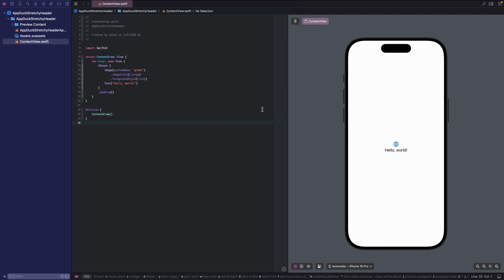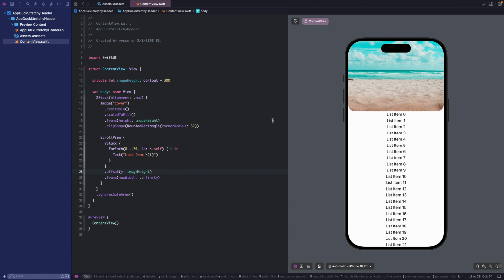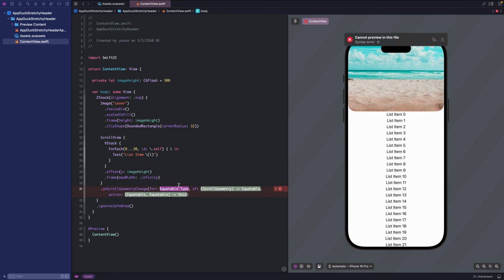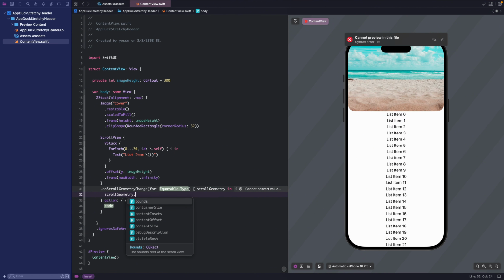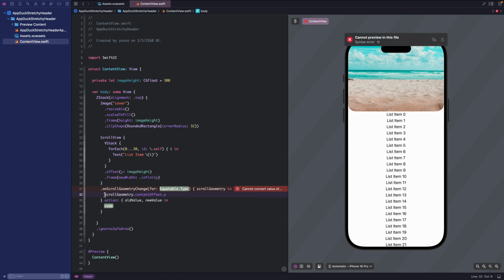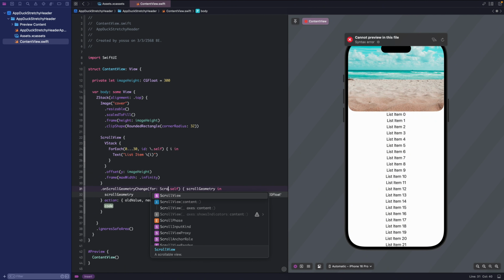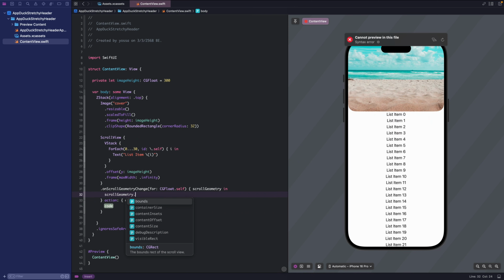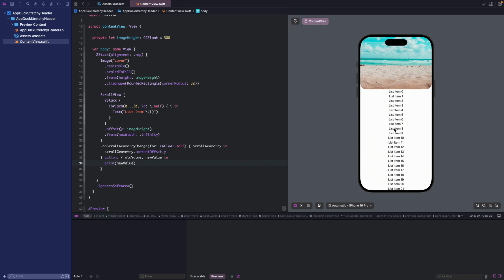Stretchy & Sticky Header in SwiftUI on iOS 18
Stretchy & sticky header is a very popular UI, and that’s what we’ll build together in this video. Since iOS 17, Apple provides us many simple yet powerful APIs on SwiftUI ScrollView. We’ll use one of that — onScrollGeometryChange — to help us achieve the effect easily.

What you’ll learn:
➡ How to use .onScrollGeometryChange modifier
➡ How to implement stretchy & sticky header in SwiftUI

📖 More Resources:
onScrollGeometryChange (iOS 17.0+)

Sticky Header | Stretchy Header | ScrollView | Scroll View | SwiftUI | Swift | iOS | Xcode | App Development | Animation | Tips and Tricks